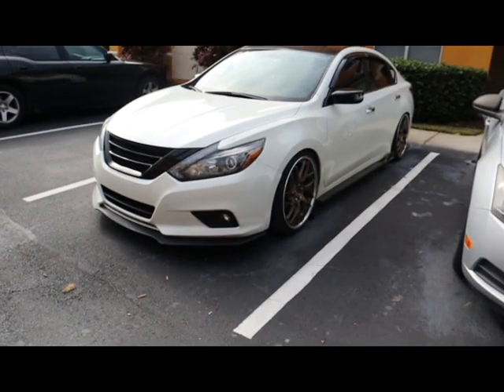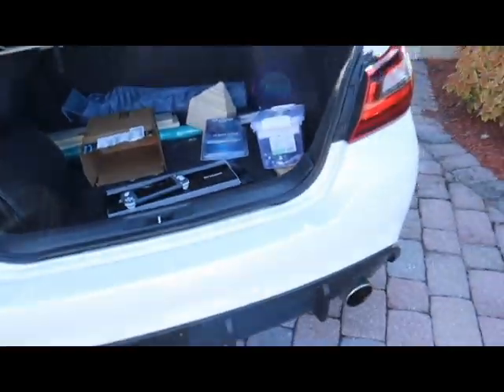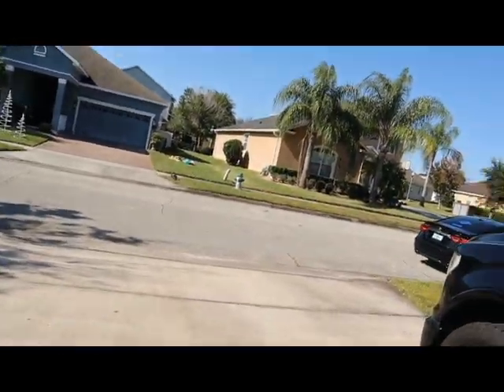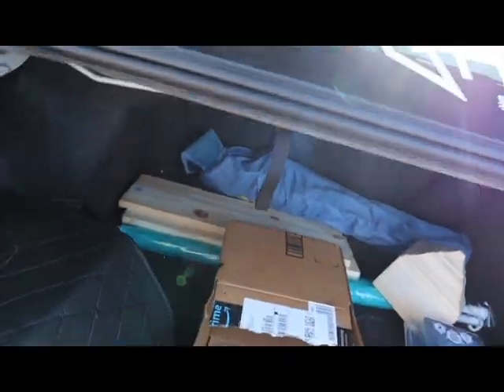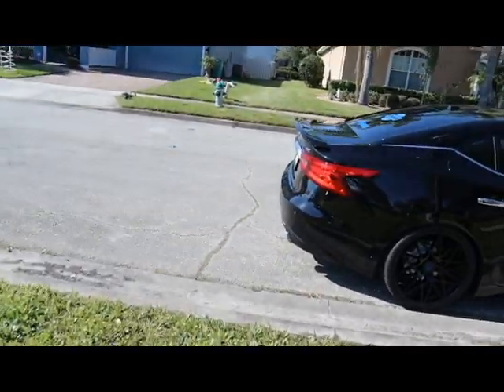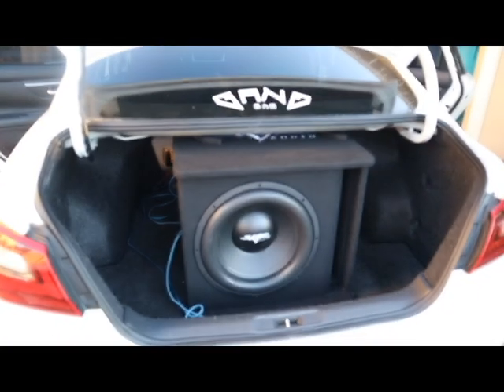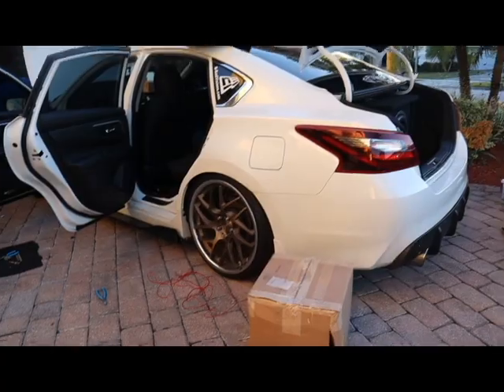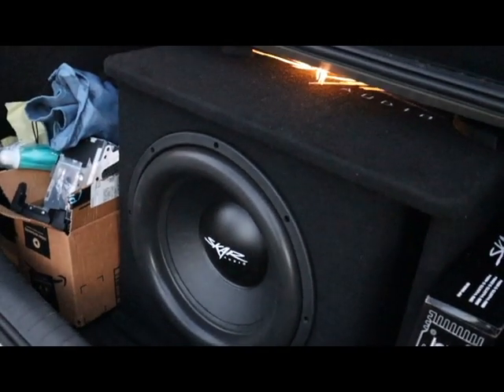Skar Audio Single 15 Complete 1,200 Watt SDR Series Subwoofer Bass Package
So I ordered the Skar Audio Single 15 Complete 1,200 Watt SDR Series Subwoofer Bass Package from Amazon

Under Glow

Star Headliner (9.8 ft)

My Gear List:

Canon EOS M3

Rode Microphone

Sabrent Flexible Tripod

AmazonBasics DSLR